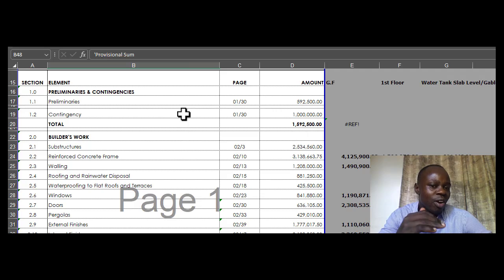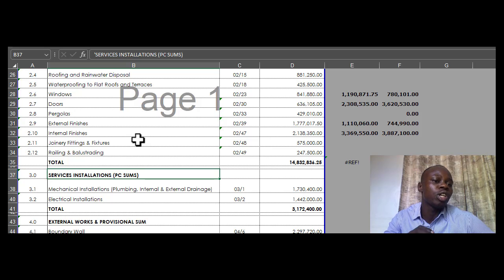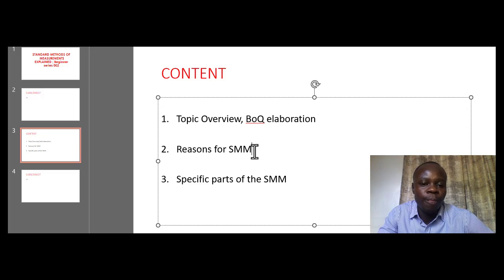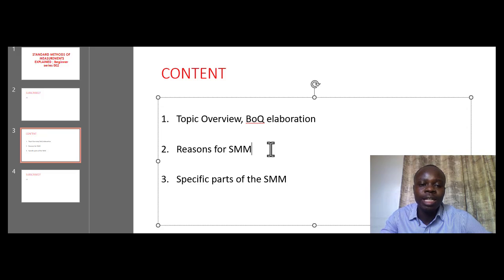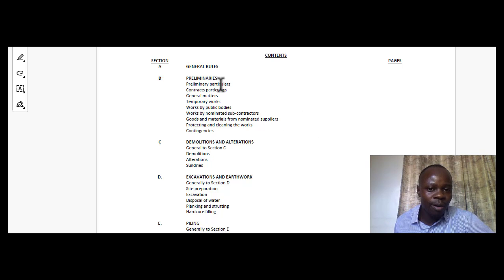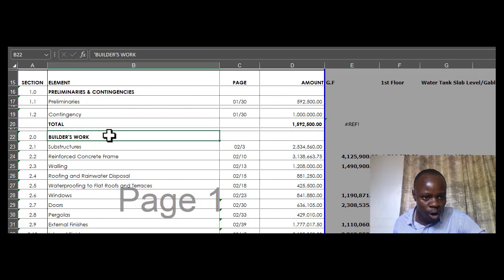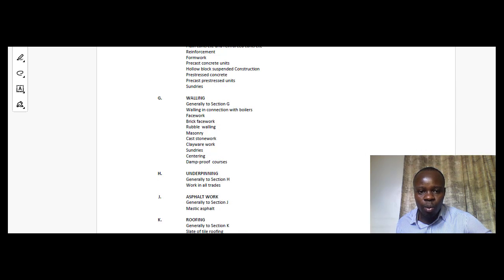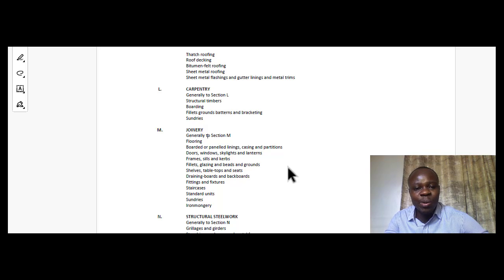REASONS FOR USING STANDARD METHODS OF MEASUREMENTS (SMM) BY QUANTITY SURVEYORS IN PREPARATION OF BOQ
Covered here are the reasons for application of Standard Methods of Measurements (SMM)  in preparation of Bills of Quantities. Typical application as explained.